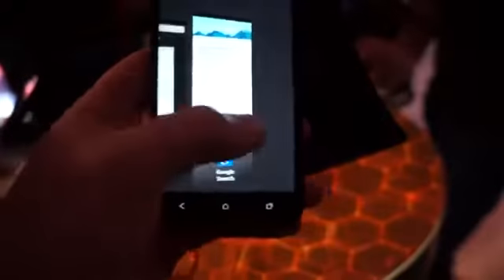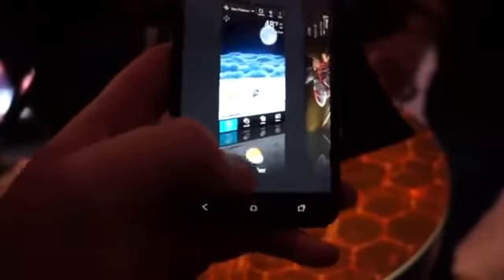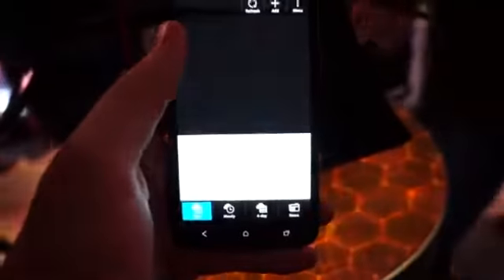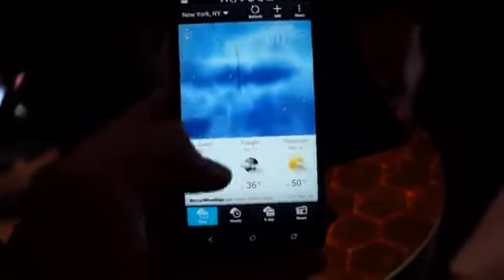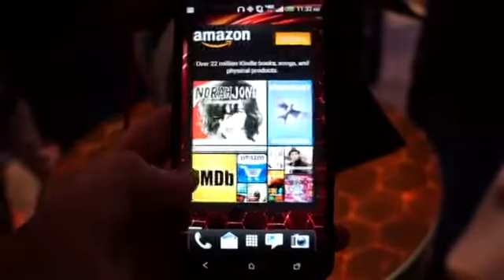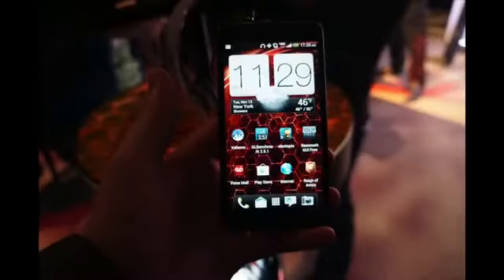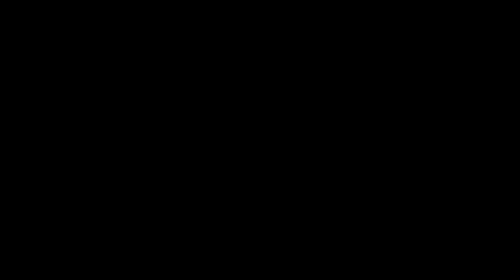Droid DNA Hands On